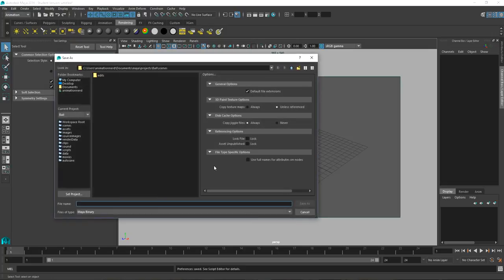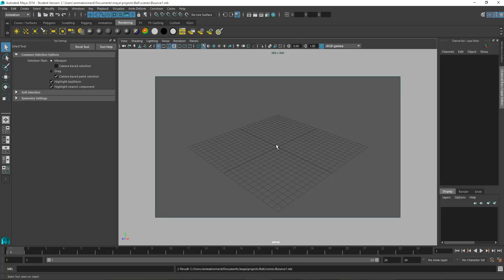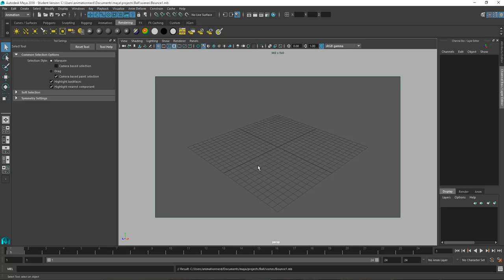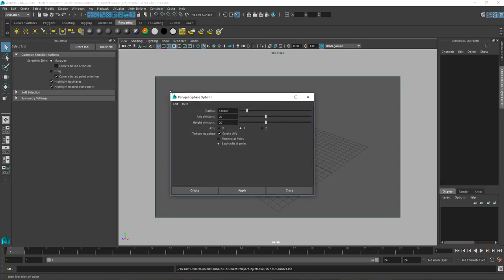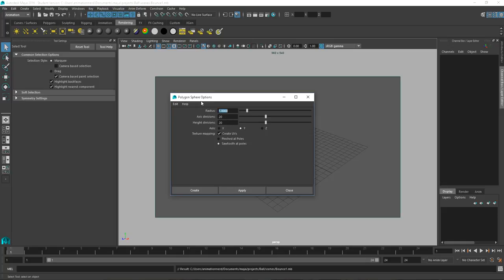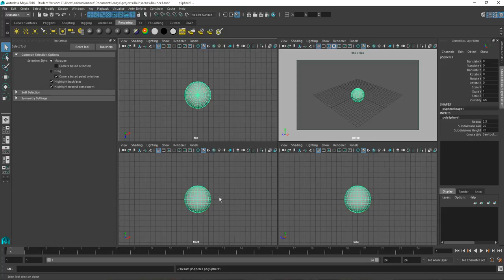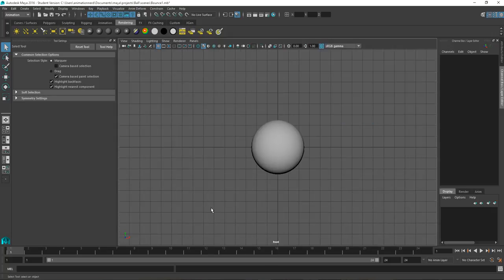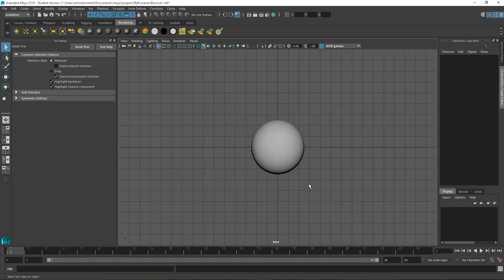Chapter 2, Lesson 2 - Creating a Polygon Ball